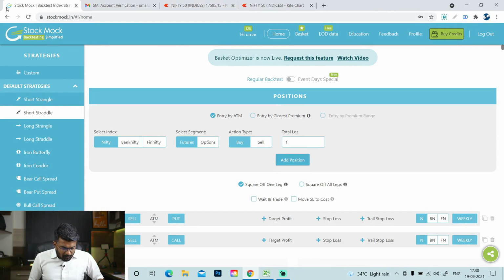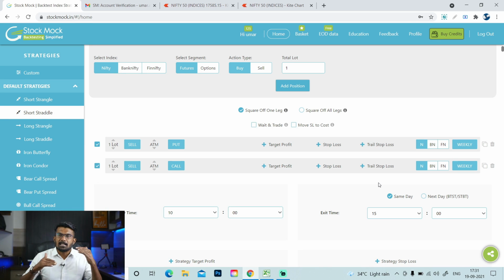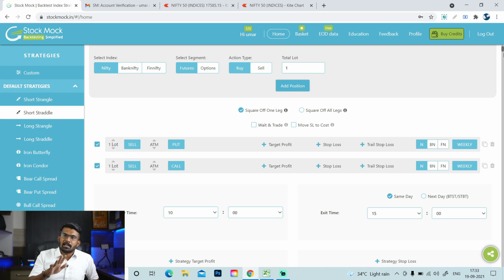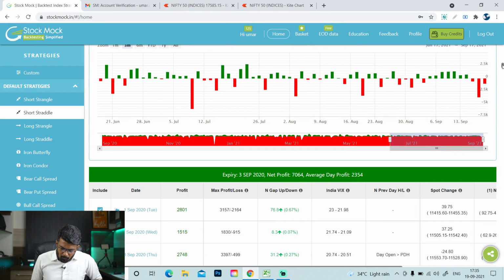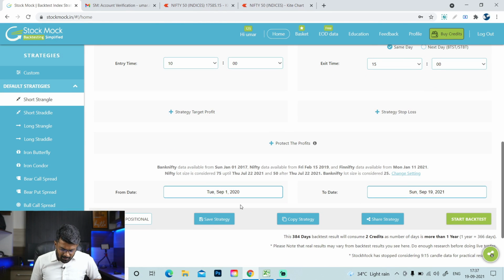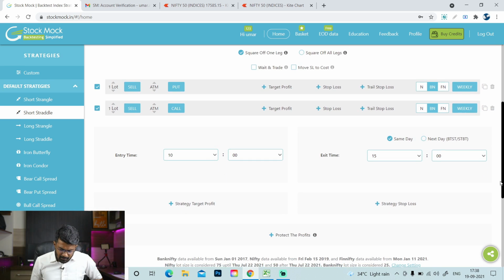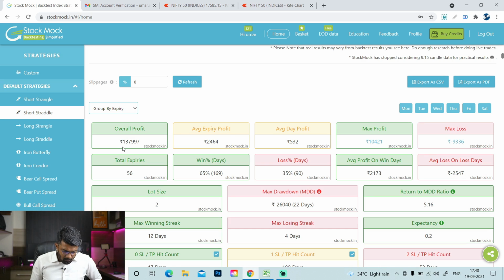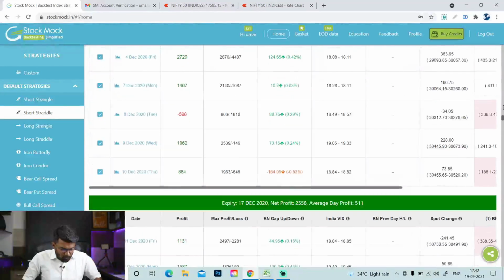Profitable Intraday Strategies I Short Straddle I Back Testing I Intraday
Any opinions, chats, messages, news, research, analyses, prices, or other information contained on this channel are provided as general market information for educational and entertainment purposes only, and do not constitute investment advice. The Channel should not be relied upon as a substitute for extensive independent market research before making your actual trading decisions. Opinions, market data, recommendations or any other content is subject to change at any time without notice. otionsence.com will not accept liability for any loss or damage, including without limitation any loss of profit, which may arise directly or indirectly from use of or reliance on such information.

options?? trading options?? trading for beginners options?? trading explained trading??